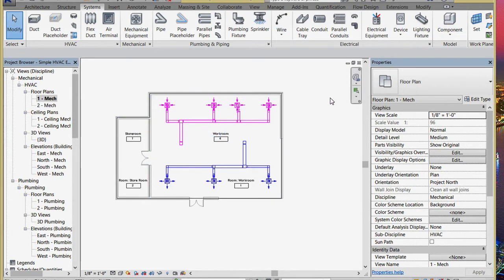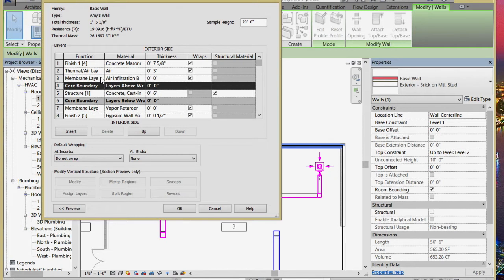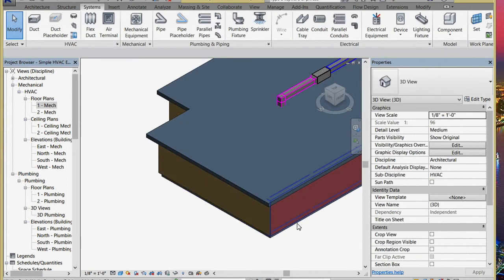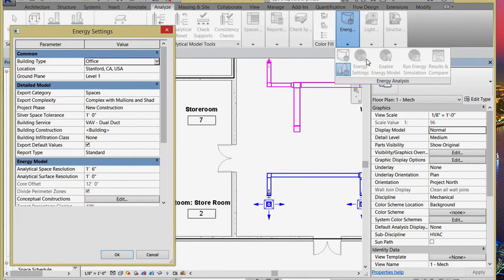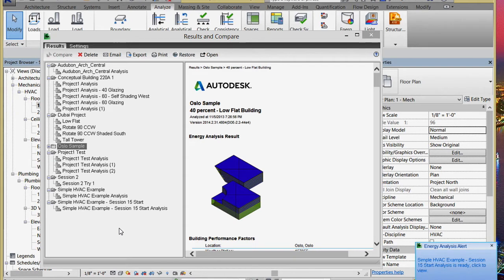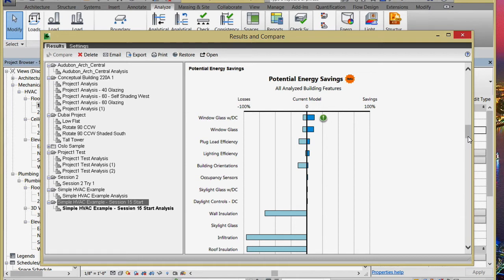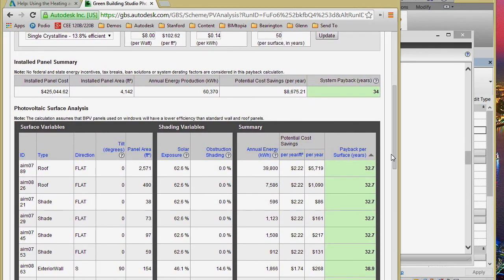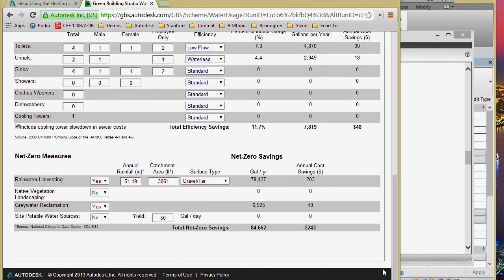CEE 120B Session 15 Part 2